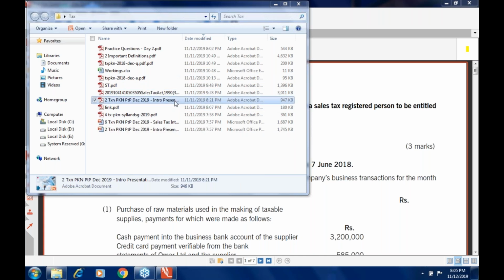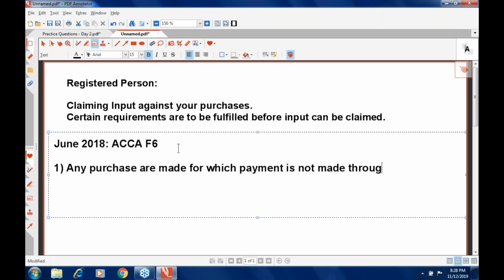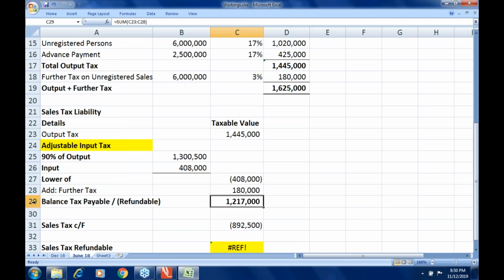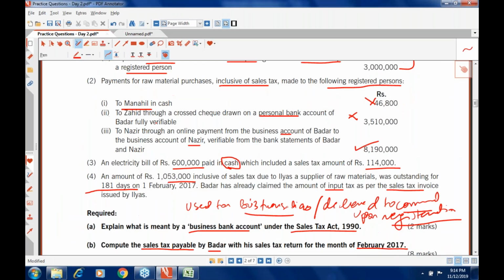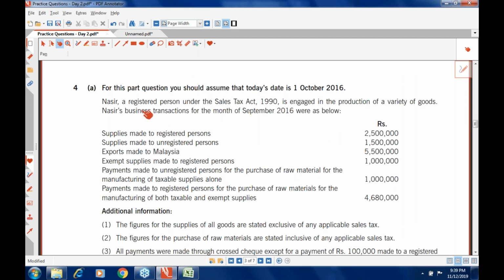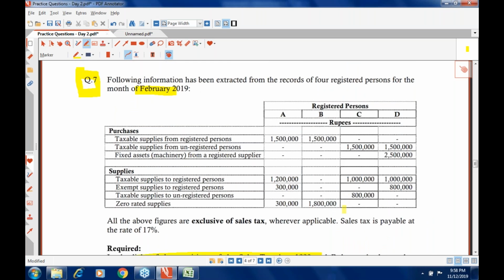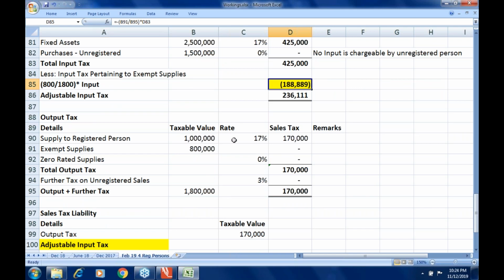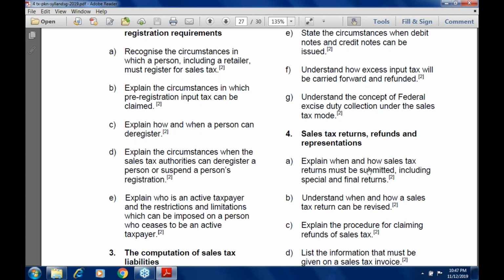Practice to Pass: Taxation Pakistan Variant - Part 2 | Dec 2019 session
These free of cost webinars and lectures will help you prepare effectively for your upcoming ACCA exams and are delivered by experienced tutors from ACCA's Platinum and Gold Approved Learning Partners.